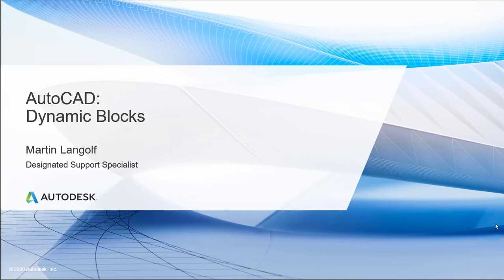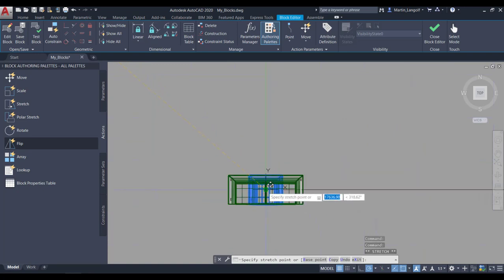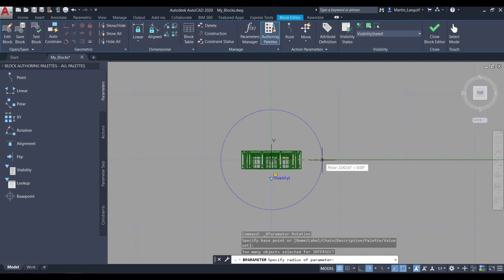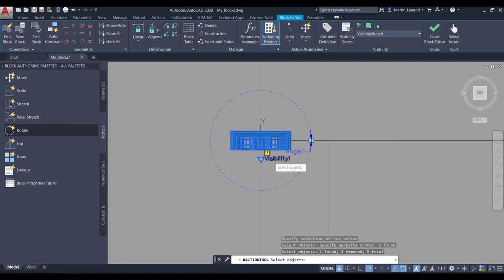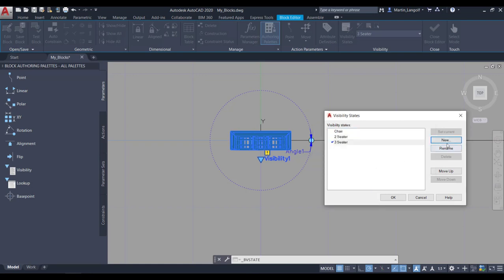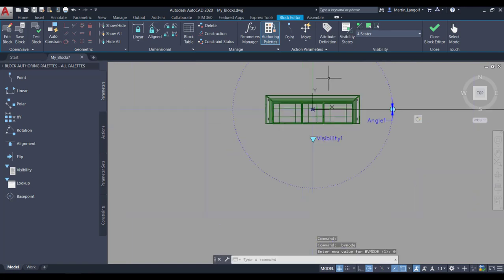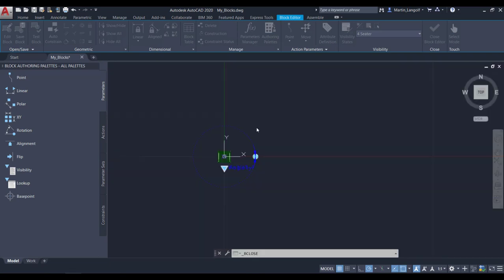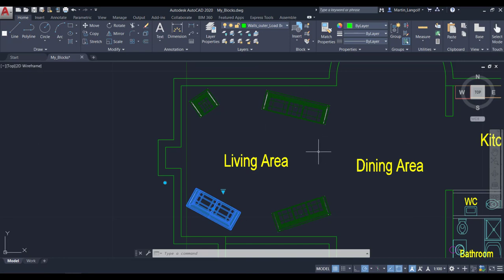Dynamic Blocks Workflow -- Tips and Tricks in AutoCAD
This is a short video on how to get the most out of dynamic blocks in AutoCAD -- a huge time saver, helping you to easily manage, organize, simplify, and re-use your content in different projects.